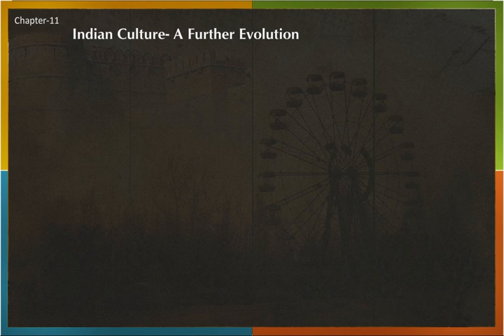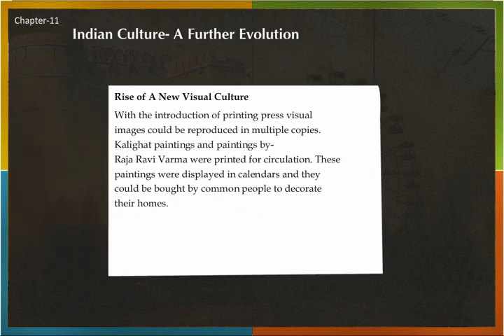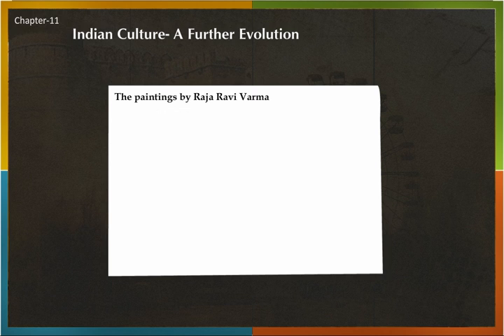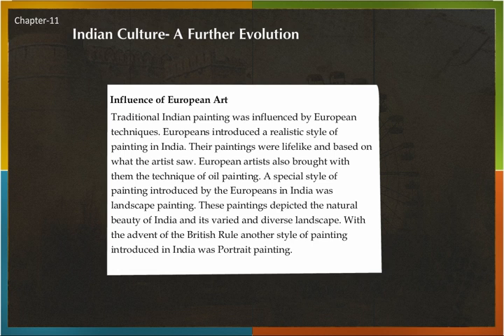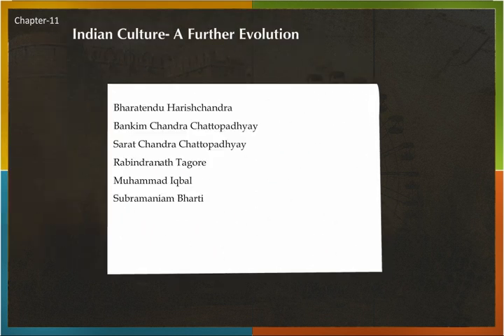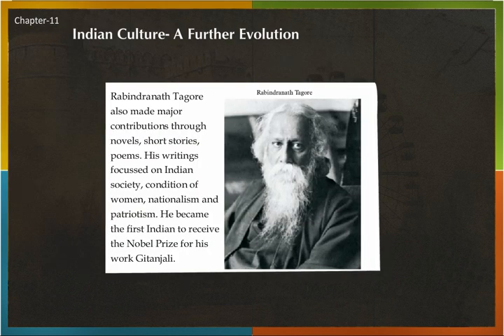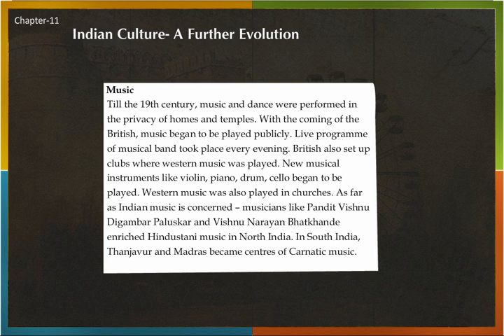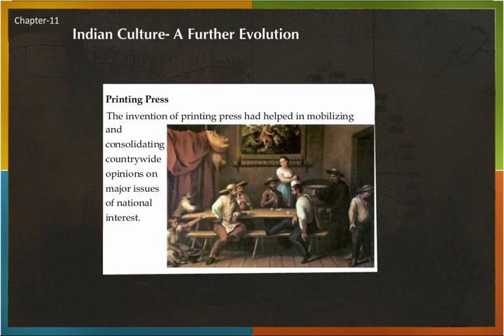Indian Culture – A Further Evolution